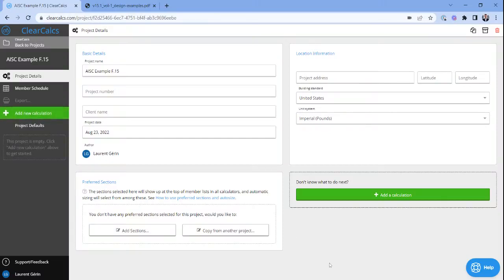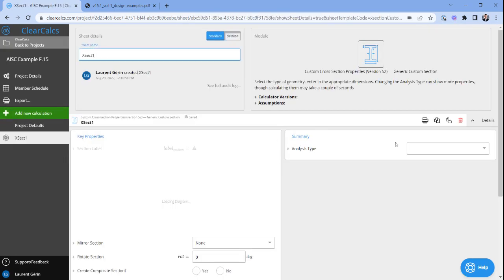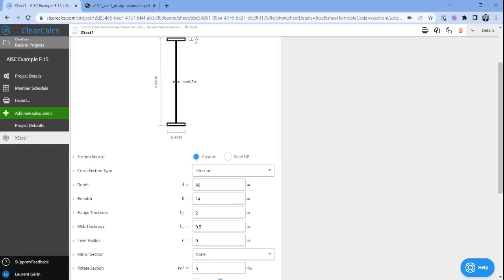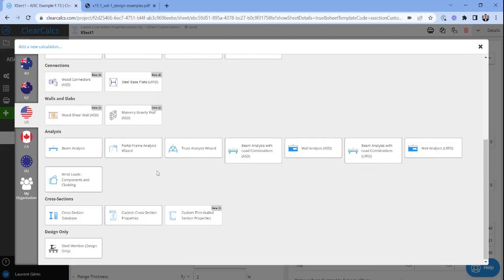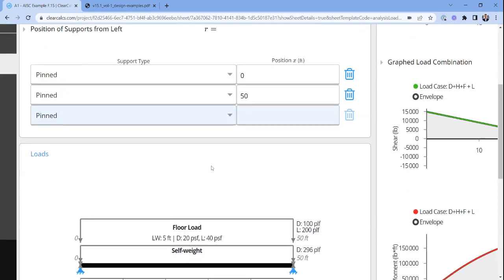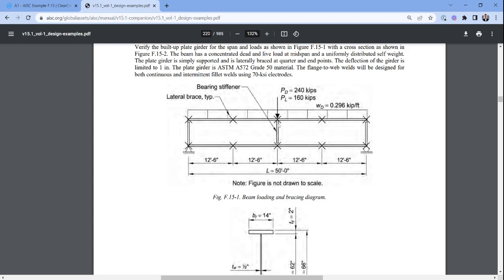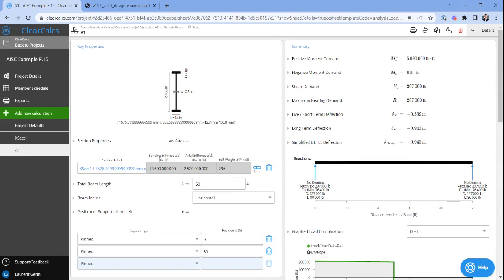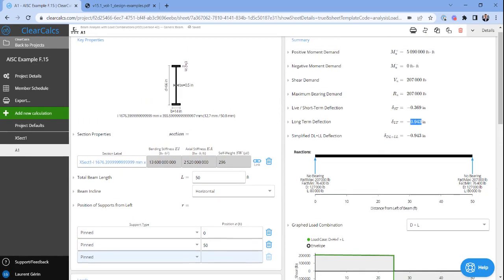AISC Example F 15